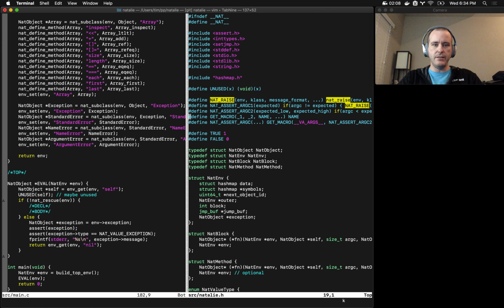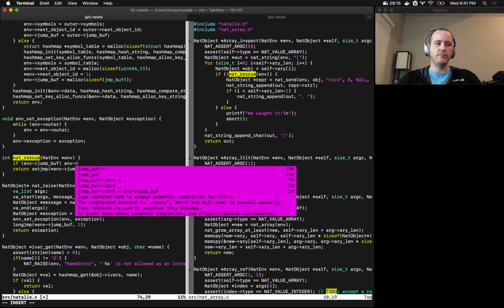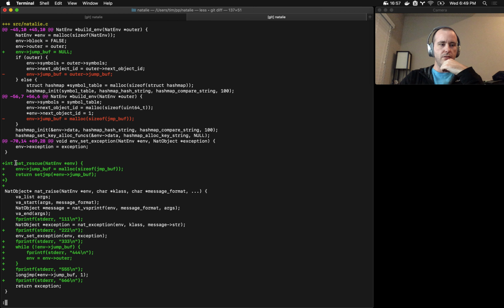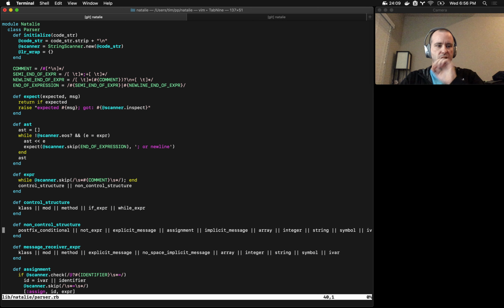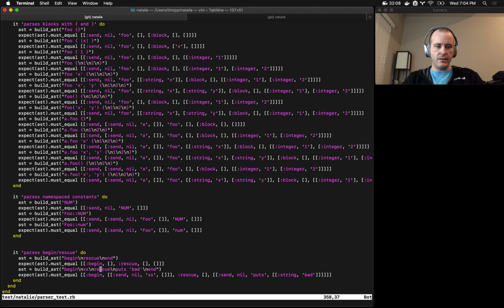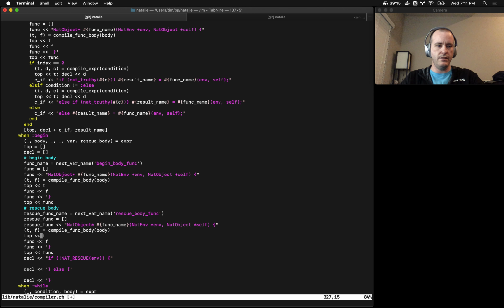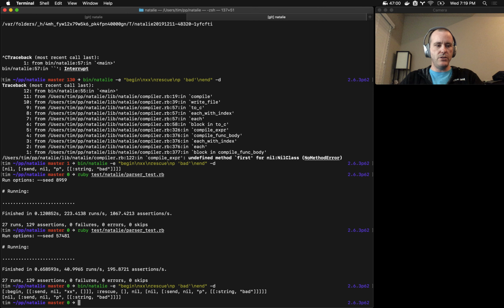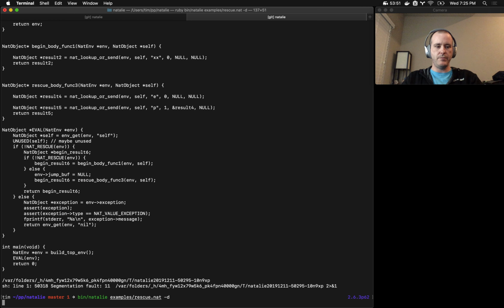Writing a compiler: Exceptions Part 2, layered jmp_bufs for exception bubbling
In this video, we continue our work on Exceptions, trying to get everything figured out when there are multiple levels of begin/rescue blocks. Unfortunately, I didn't quite get to the finish line on this one, so there's another video coming with Part 3, the conclusion.